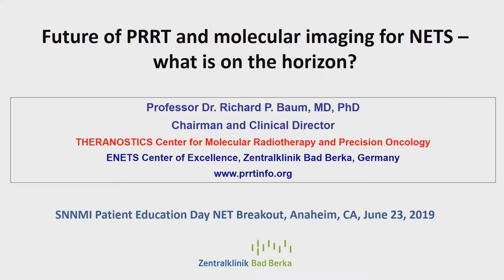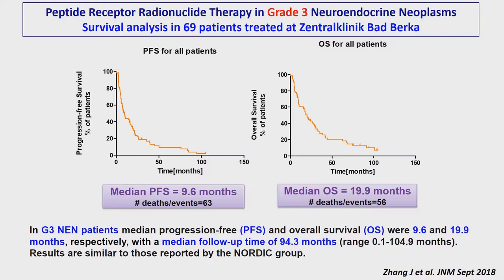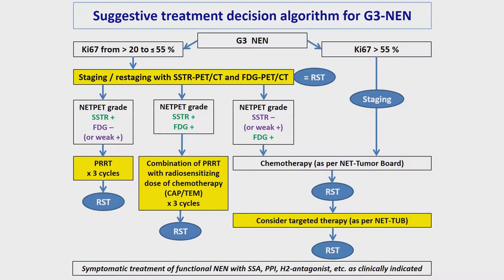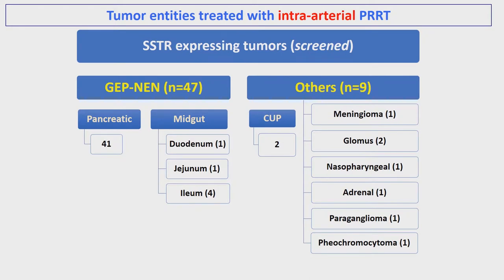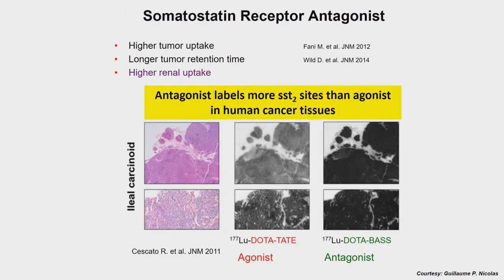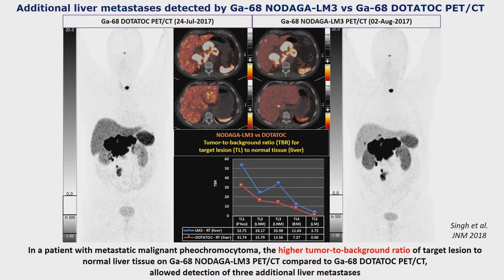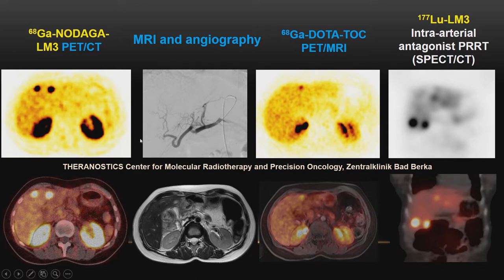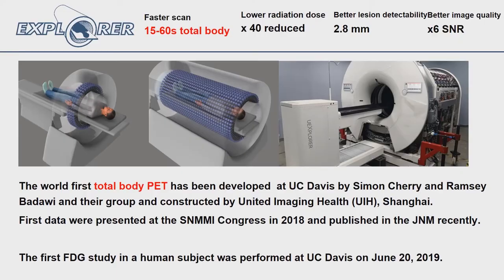2019PED Baum Future of PRRT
At the SNMMI 2019 Patient Education Day, Richard Baum, MD, Chairman and Clinical Director, THERANOSTICS Center for Molecular Radiotherapy and Clinical Oncology, ENETS Center of Excellence, Zentralklinik, Bad Berka, Germany, offered a presentation on "Future of PRRT and Molecular Imaging for NETs: What is on the Horizon?"